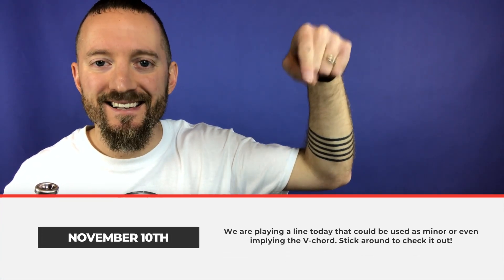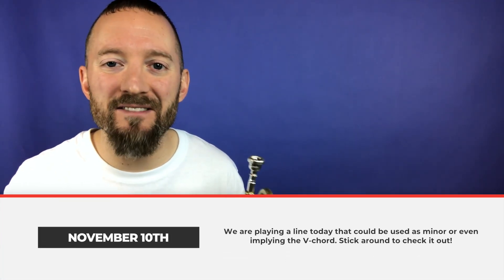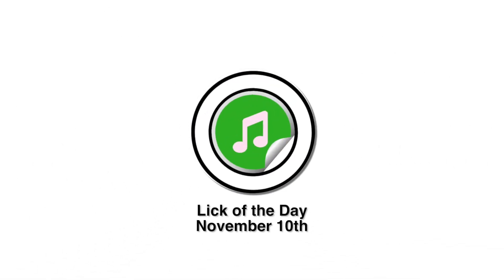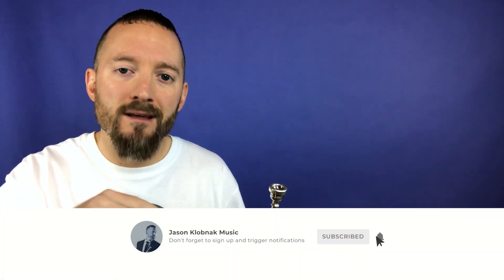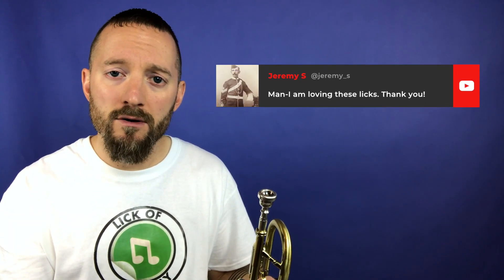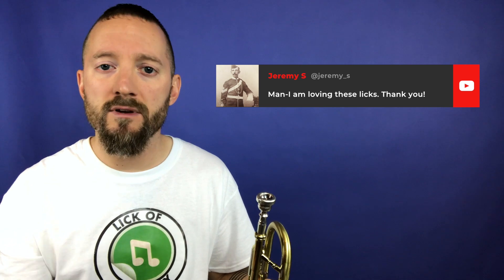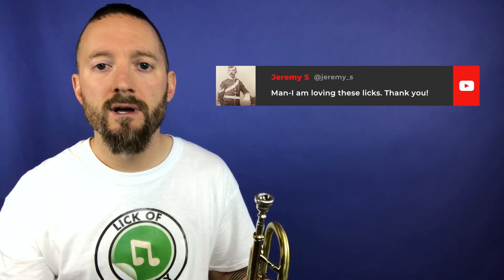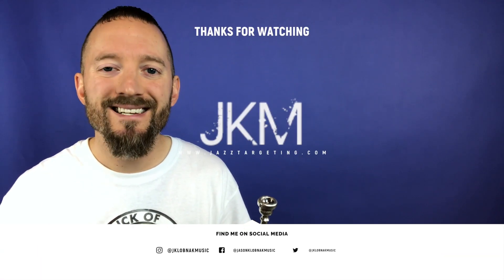Targeting the Root While Implying the V Chord | Jazz Trumpet Lick of the Day 11.10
Today's lick targets the root of the key area while implying the V-chord.